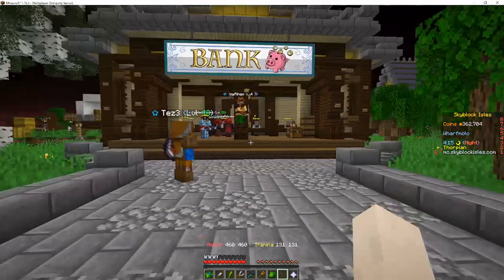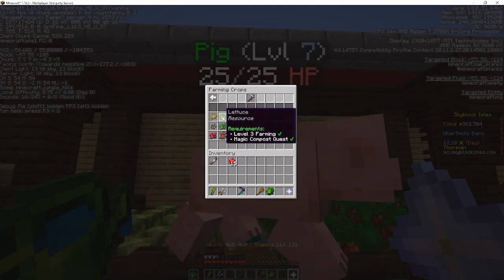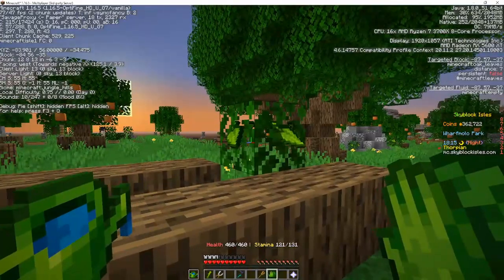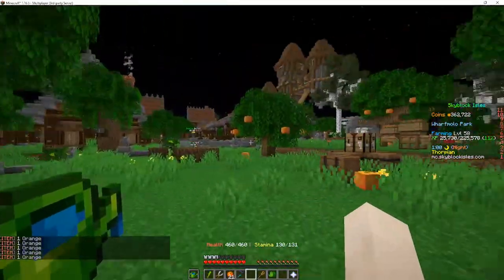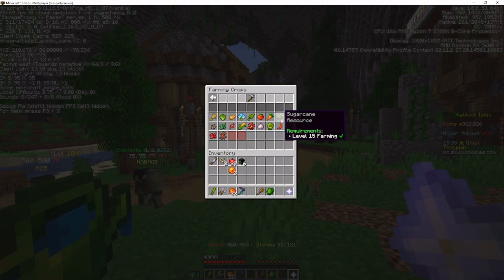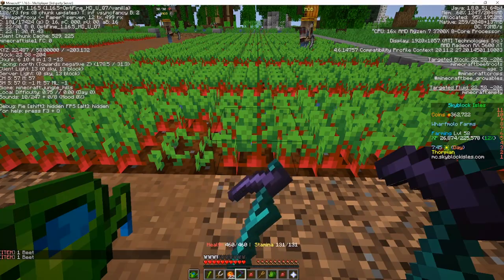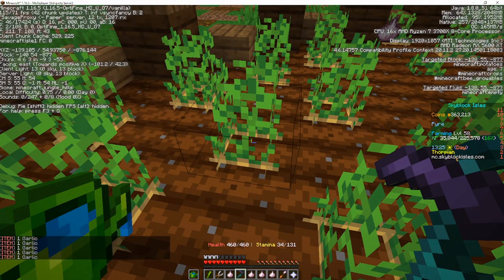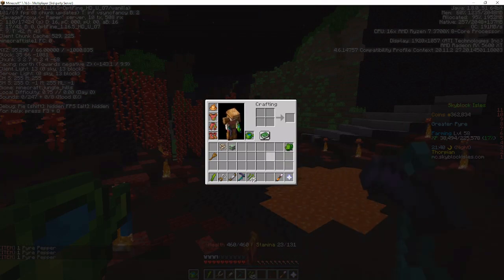Skyblock Isles Farming Guide (Best Crops for Levels 1-75)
Technically, you could call all the things you do farming. But this guide is for the farmingest of the farmings!  Goes through all the custom crop options for levelling farming, their locations, uses and my recommendations for you! Complete Farming guide for levels 1-75, fastest ways to get XP at all Farming levels on Skyblock Isles.

0:00 Intro + Tools
2:00 Level 1-20
14:57 Level 20-45+
33:10 Level 50+

Skyblock Isles is a new Minecraft server made by BajanCanadian that features tons of awesome RPG elements and fully custom-coded Minecraft experience.